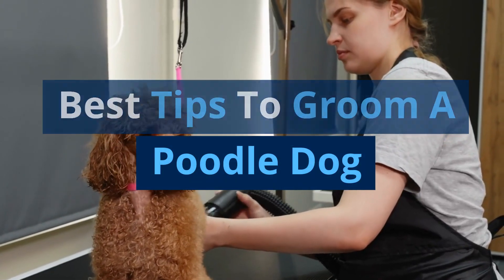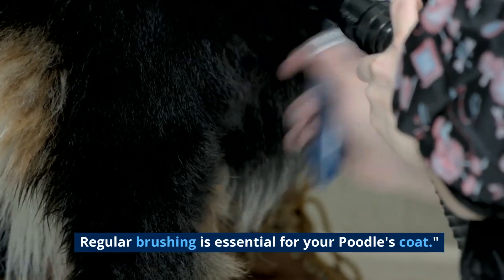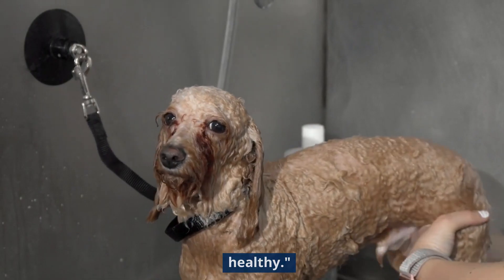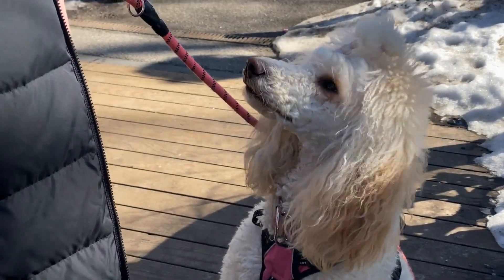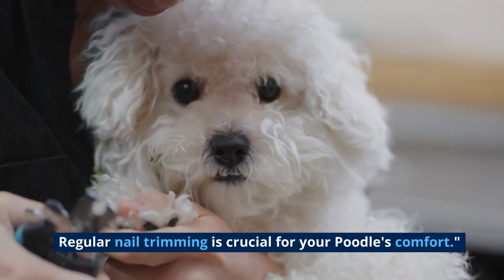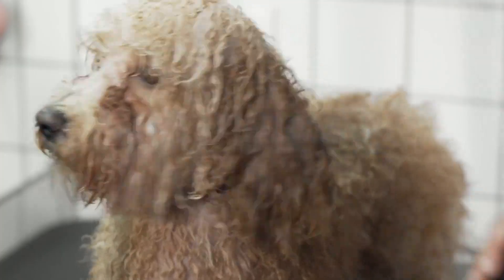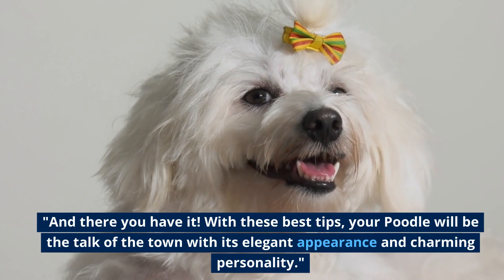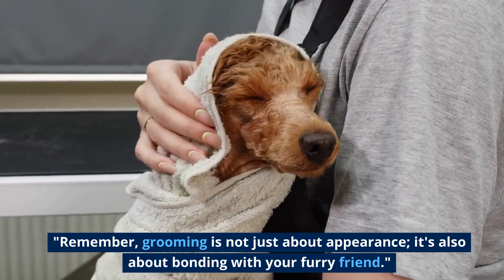Best Tips To Groom a Poodle Dog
If you're a devoted dog lover or just can't resist those furry friends, you've come to the right place. Our channel is a haven for all things canine, where we celebrate the unconditional love, joy, and companionship that dogs bring into our lives.

Join us on a journey through the world of dogs – from heartwarming rescue stories that highlight the incredible bond between humans and their four-legged pals, to informative videos that offer valuable insights into dog care, training tips, and health advice. Whether you're a seasoned dog owner or considering adding a new furry member to your family, our channel is here to guide you every step of the way.

Expect a mix of entertaining and educational content that will leave you laughing, learning, and falling in love with dogs all over again. We'll showcase various breeds, share heartwarming tales of canine heroism, and provide a platform to connect with fellow dog enthusiasts from around the globe.

Our videos are more than just clips – they're a celebration of the wagging tails that greet us at the door, the wet noses that nuzzle us awake, and the unwavering loyalty that makes dogs our truest companions.